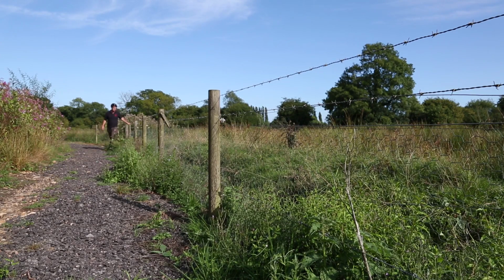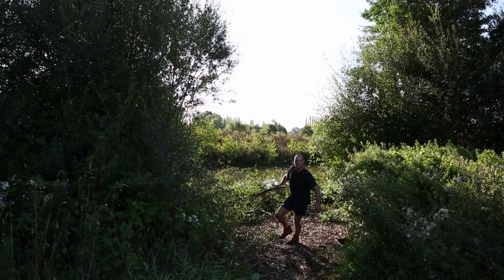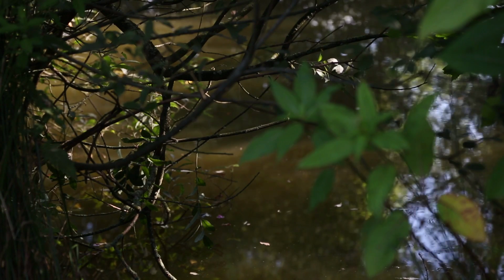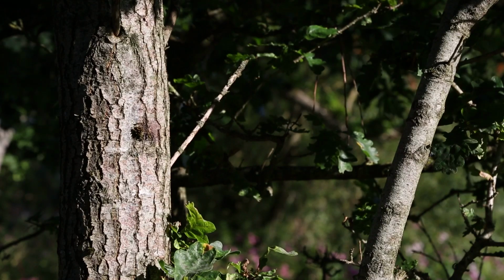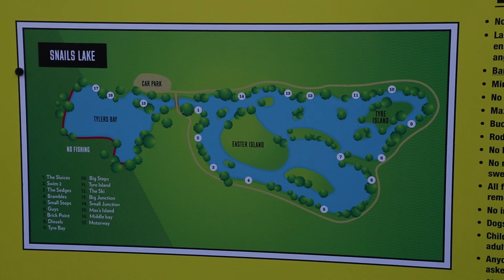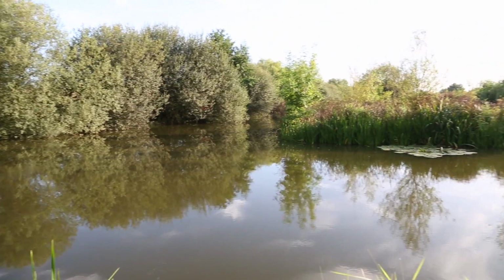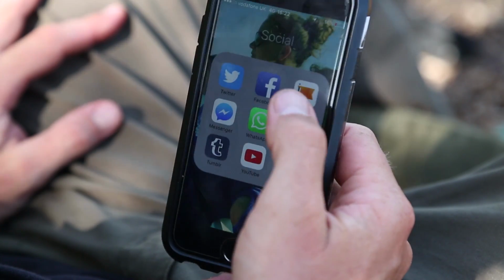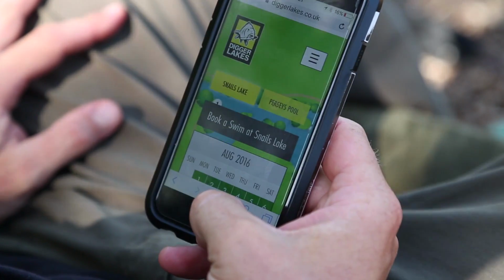CARPologyTV - A day in the life of a fishery owner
Digger Lakes fishery owner Ben Gratwicke shows us what it's really like to run a fishery.